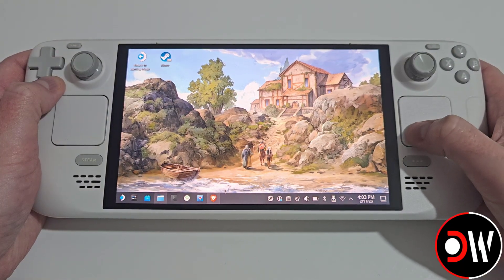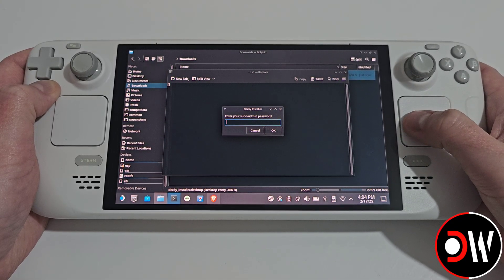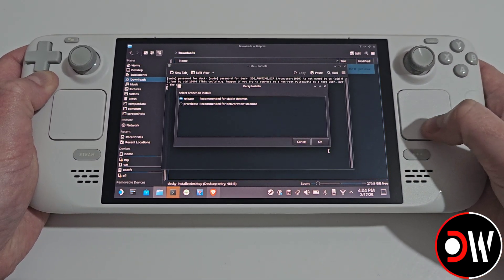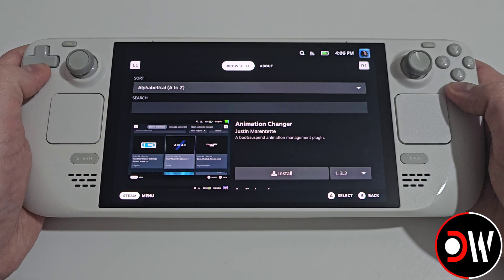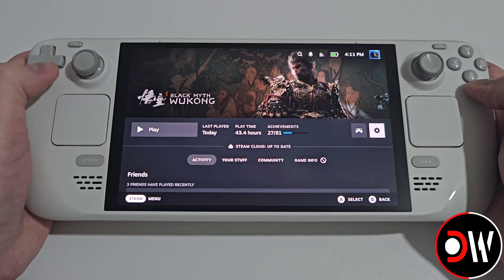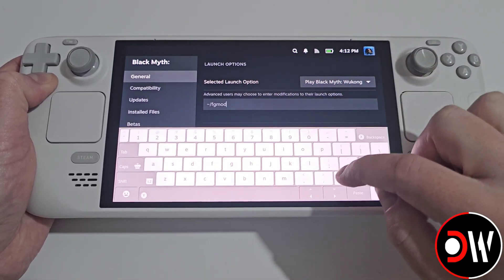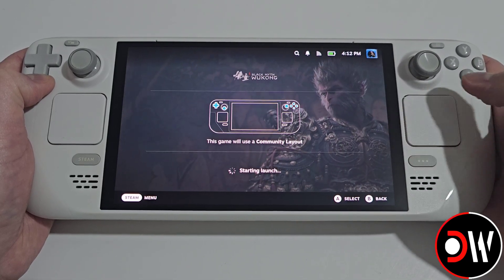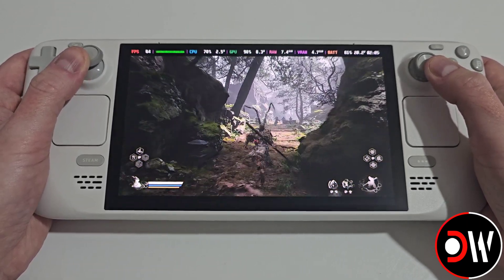Steam Deck Non-Steam Games Frame Generation - Decky Frame Gen Guide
How to Install Decky Frame Gen For Non-Steam Games On Steam Deck DLSS To FSR 3 Frame Generation Mod for Enhanced Visuals and Performance

✅ Decky Framegen Setup & Installation
00:00 - Introduction
00:16 - Download Decky Loader
00:28 - Install Decky Loader
01:20 - Download Decky Framegen
01:37 - Decky Framegen First Time Install
01:49 - Launch Command For Non-Steam Game
02:42 - Game Settings

Notes - Games Must Be DirectX12 for the Mod to Work and Include DLSS2 or DLSS3 as an Option in the settings menu. DirectX11 Games will not work.

4GB VRAM

Description Tags
Steam Deck FSR 3 Frame Generation Mod Installation Guide, Install the Decky Frame Gen Mod for Improved Steam Deck Performance, Boost Steam Deck Performance with the FSR 3 Frame Generation Mod, DeckyFramegen, fpsboost, steamdeckperformance